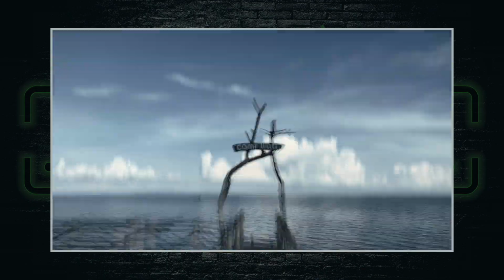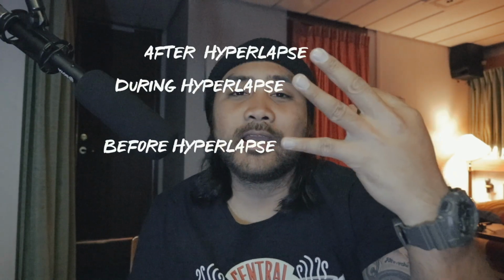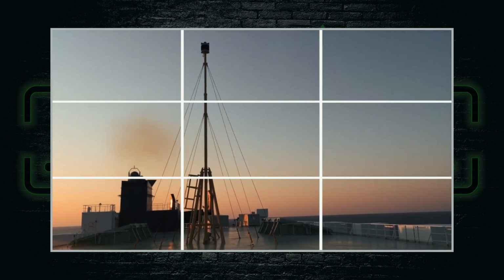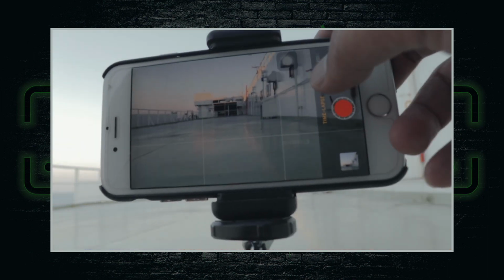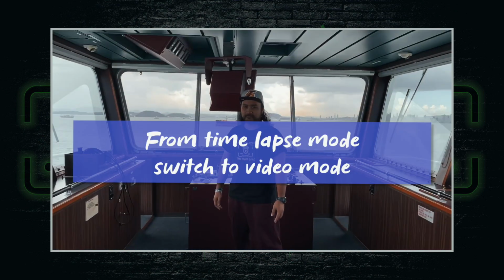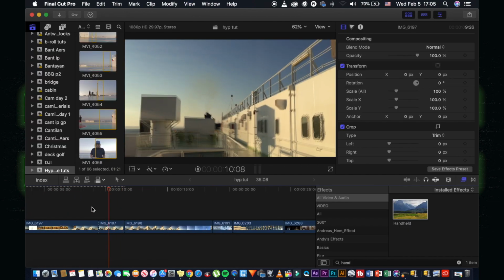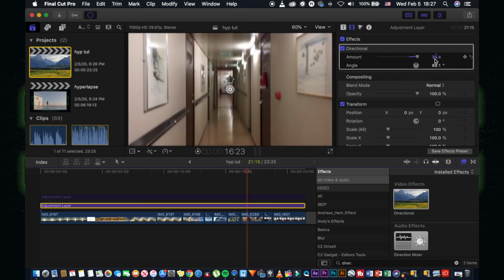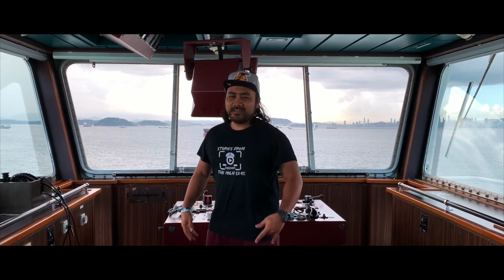SMARTPHONE HYPERLAPSE TUTORIAL | Baka magamit mo 'to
Spoiler: Gamitin lamang ang time-lapse mode ng camera mo o di kaya mag download ng hyperlapse app...
Gusto ko lang i-share isa sa mga paraan ng hyperlapse na personally kong ginagamit din. Sana makatulong at sana magamit mo to.

If you’re still reading this, you’re awesome! Thanks!